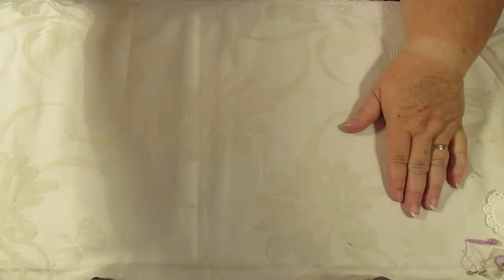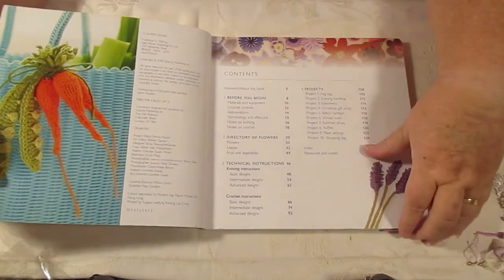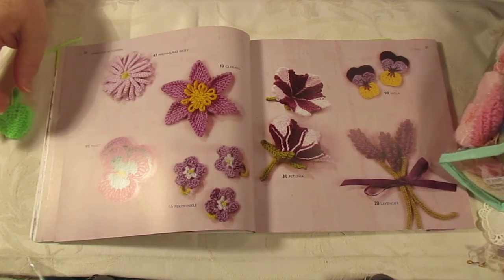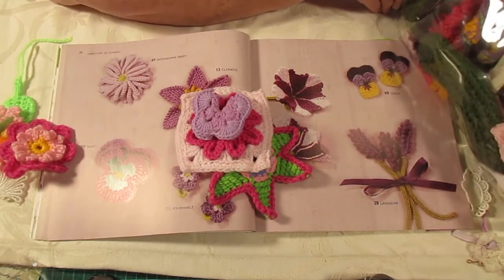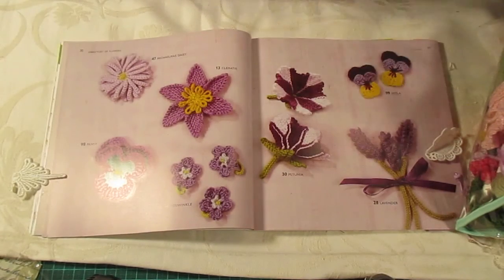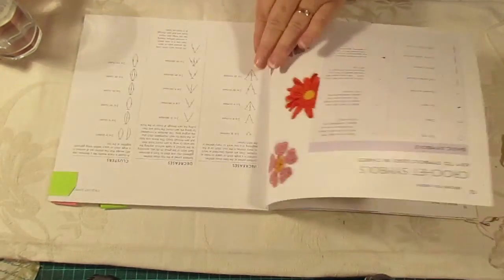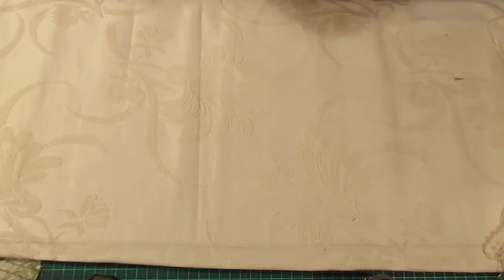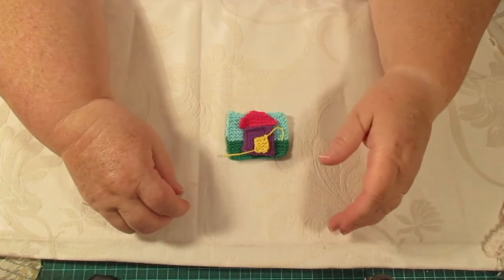Showing Knitting book and Talking